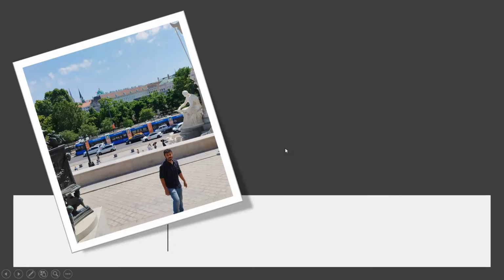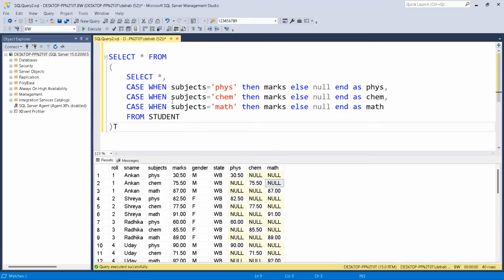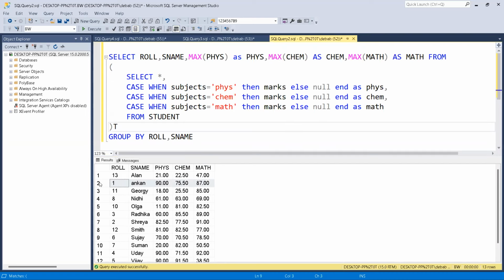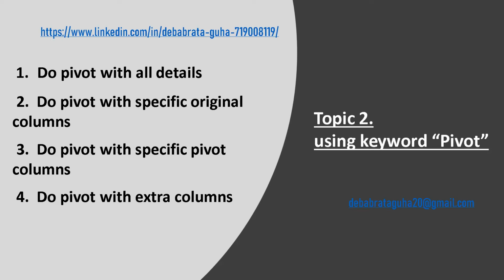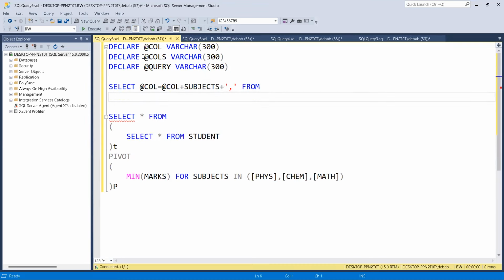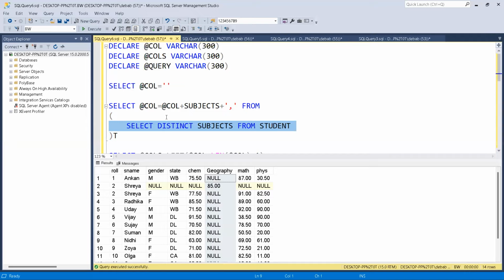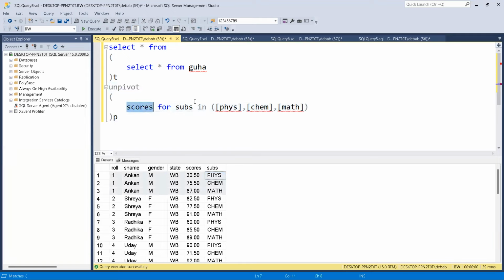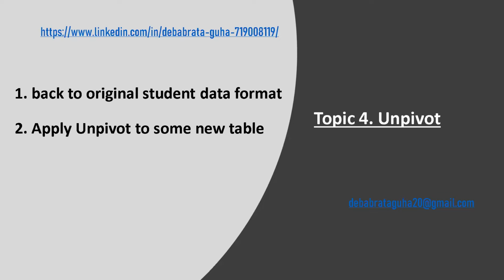SQL Class 19 : PIVOT & UNPIVOT (Zero to Pro in Database)| Microsoft SQL Server | in English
:::::::::::::::::::::::: Description ::::::::::::::::::::::::::::::::::::

We will learn today one of the nice feature of SQL as PIVOT. If you are familiar with microsoft excel, it exists there as well. It basically change the row values into columns. I am not going behind tough definitions. Even it is not needed  to know the definition during your interview. It will be more than enough if you know the concept. Though it is a very easy chapter to understand. If you are following the classes from the starting, then you will probably understand this simple feature. Otherwise go through the prerequisite classes as per the topic mentioned above.

Please share the queries or requirements where you are facing the difficulties.

::::::::::::::::::::::::Few Key Information are as following:::::::::::::::::::::::::::::::

1. This course will be based on Microsoft SQL Server. But the focus is Database.

2. Language mode is English

3. This can be referred for any DBMS related syllabus including Engineering syllabus. But as per me it will go beyond of any syllabus.

4. Can be referred for job seeking purpose. Freshers or Experienced.

5. All the Exercises are available on the facebook Group "Binary World (Computer Science)" on the following link:

7. To know about me, you can visit to the following blog

::::::::::::::::::::::::codes used :::::::::::::::::::::::::::::::

-- TOPIC 1, DOING PIVOT WITHOUT USING PIVOT KEYWORD

SELECT ROLL,SNAME,gender,STATE,MAX(PHYS) as PHYS,MAX(CHEM) AS CHEM,MAX(MATH) AS MATH FROM
 SELECT *,
 CASE WHEN subjects='phys' then marks else null end as phys,
 CASE WHEN subjects='chem' then marks else null end as chem,
 CASE WHEN subjects='math' then marks else null end as math
 FROM STUDENT
)T
GROUP BY ROLL,SNAME,gender,STATE

-- TOPIC 2,

-- choosing some extra columns by using inner join in source query

SELECT * FROM
 SELECT S.ROLL,SNAME,MARKS,SUBJECTS,H.interest FROM STUDENT as S -- SOURCE QUERY
 LEFT JOIN ST_HOBBY as H
 ON S.ROLL=H.ROLL
)t
PIVOT
 MIN(MARKS) FOR SUBJECTS IN ([PHYS],[CHEM],[MATH])
)P

-- TOPIC 3, pivot with dynamic column selection

DECLARE @COL VARCHAR(300)
DECLARE @COLS VARCHAR(300)
DECLARE @QUERY VARCHAR(300)

SELECT @COL=''

SELECT @COL=@COL+SUBJECTS+',' FROM
 SELECT DISTINCT SUBJECTS FROM STUDENT
)T

SELECT @COLS=LEFT(@COL,LEN(@COL)-1)

--SELECT @COLS

SELECT @QUERY=
'SELECT * FROM
 SELECT * FROM STUDENT
)t
PIVOT
 MIN(MARKS) FOR SUBJECTS IN ('+@COLS+')
)P'

EXECUTE(@QUERY)

--- TOPIC 4, 1st question

-- creating a fresh table with pivot data
SELECT * INTO GUHA
FROM
 SELECT * FROM STUDENT
)t
PIVOT
)P

-- trying to go back to the original format using unpivot
select * from
 select * from guha
)t
unpivot
 score for subs in ([phys],[chem],[math])
)p

--- TOPIC 4, 2nd question

-- applying unpivot into a fresh table

select * from
 select customer_id,customer_name,
 cast(movie_name as varchar(100)) as movie_name,
 cast(show_type as varchar(100)) as show_type,
 cast(movie_hall as varchar(100)) as movie_hall
 from movie_customers
)t
unpivot
 vals for property in ([movie_name],[show_type],[movie_hall])
)p